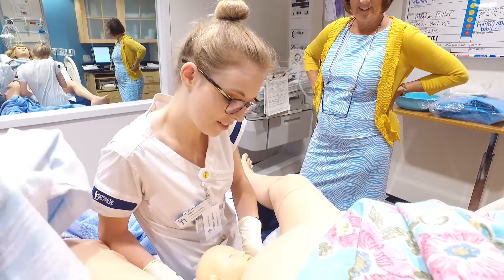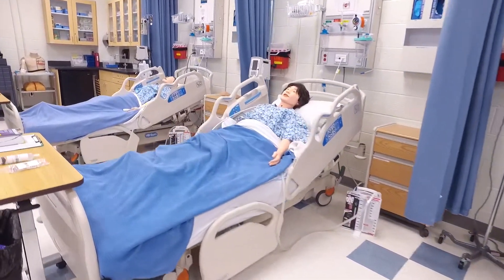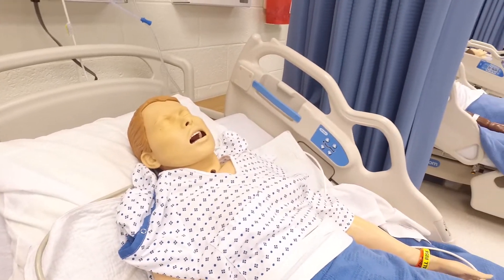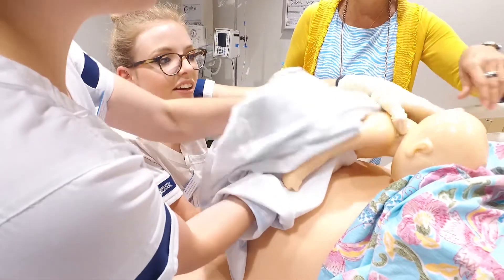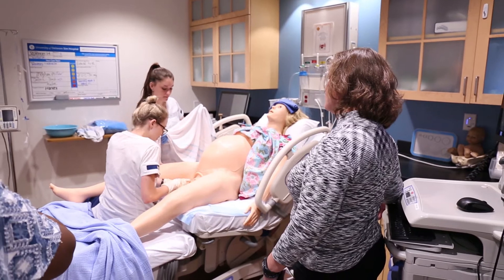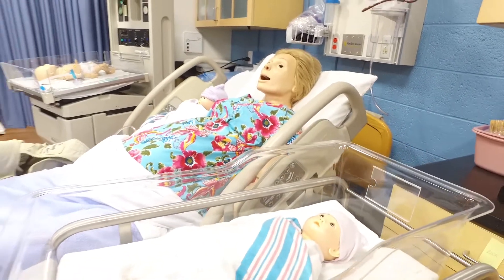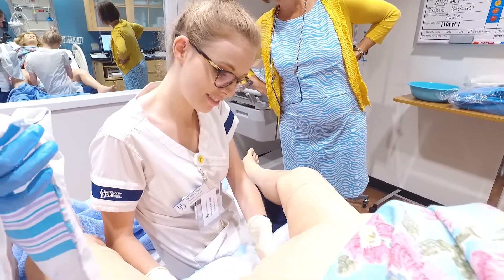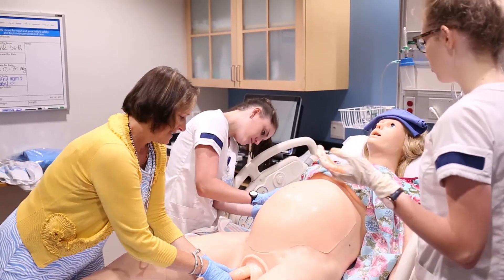Nursing sim-labs open doors to education for National Simulation Week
For the inaugural National Healthcare Simulation Week, the University of Delaware Simulation Lab opened its doors to demonstrate how healthcare simulation provides students in the School of Nursing with experiential learning that leads them to become better healthcare practitioners. Demonstrations included mannequins that demonstrated a wide range of medical scenarios including seizures and a live birth.